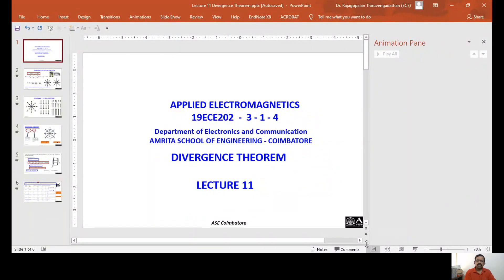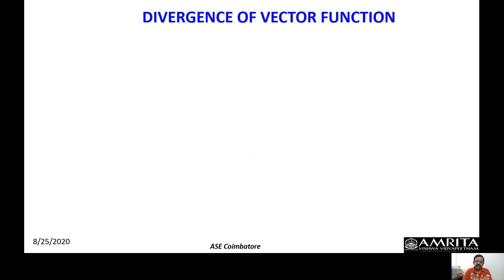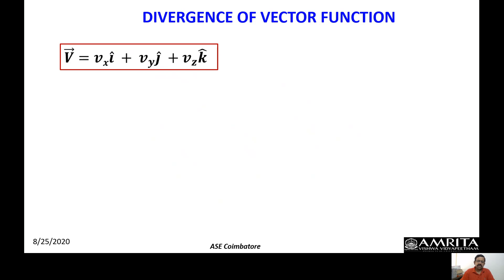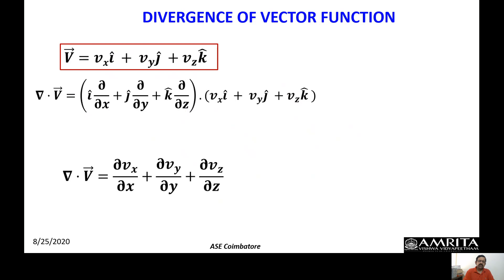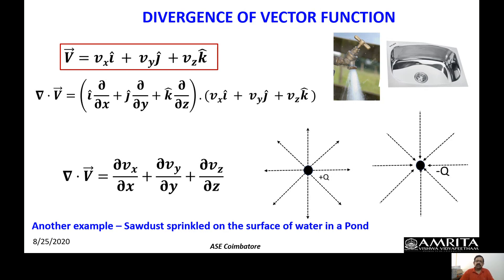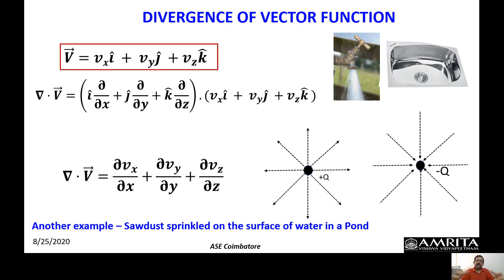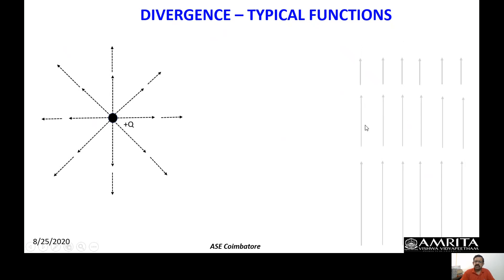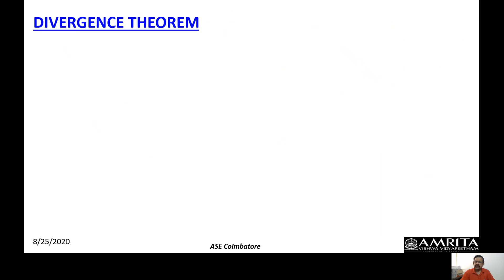Divergence Theorem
Conceptual understanding of divergence theorem by Dr T Rajagopalan,  INDIA.